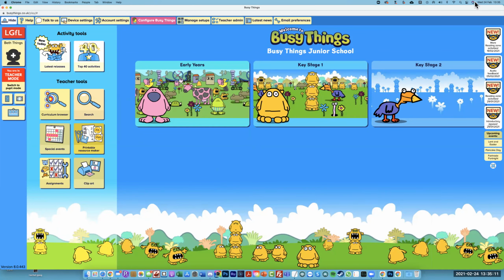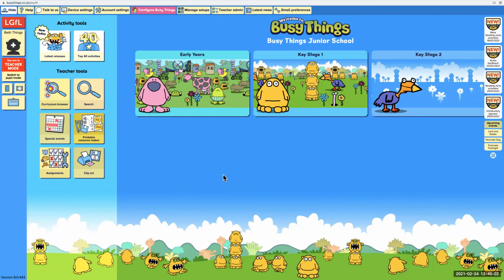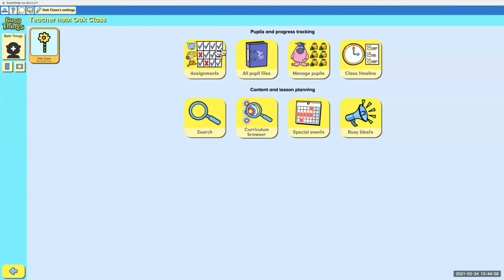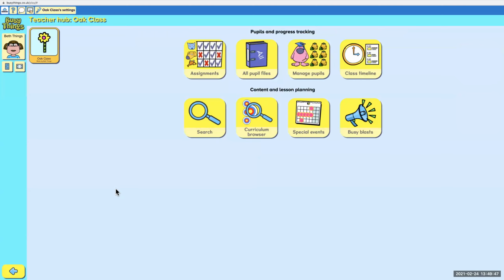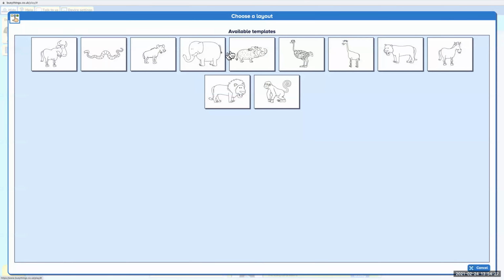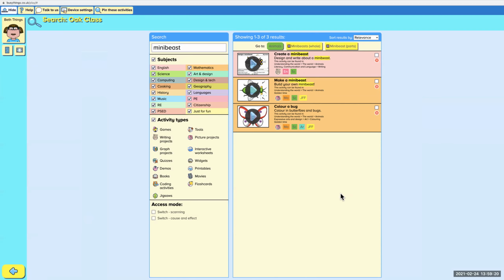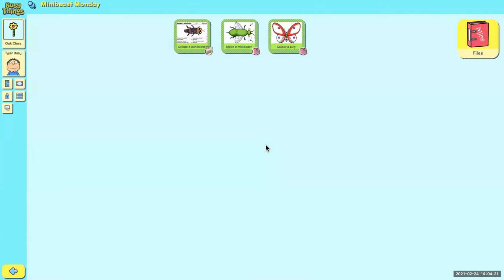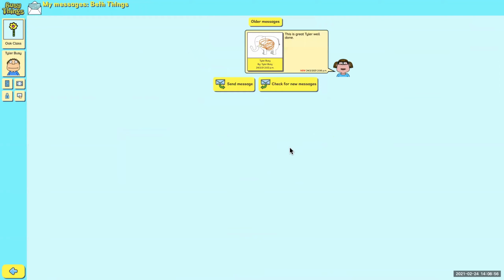Busy Things - Making classes and assigning work to pupils